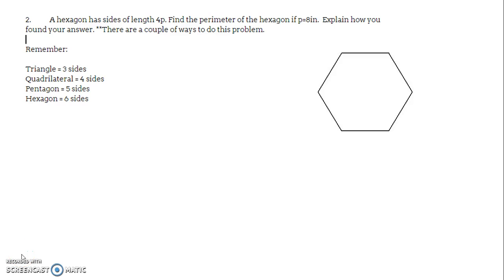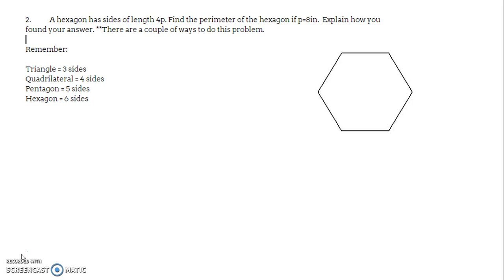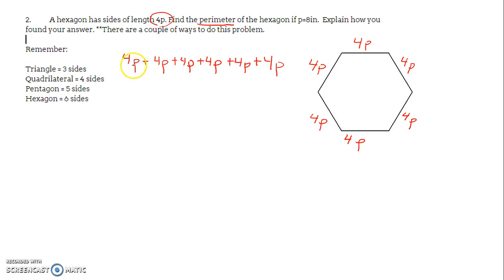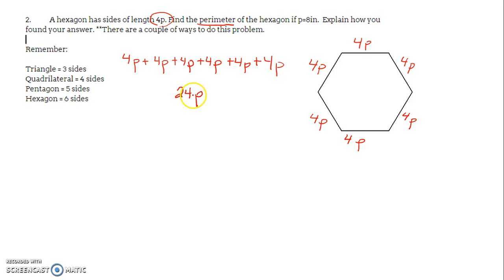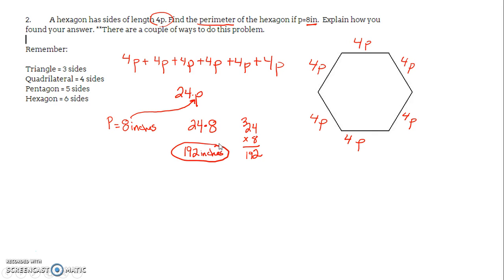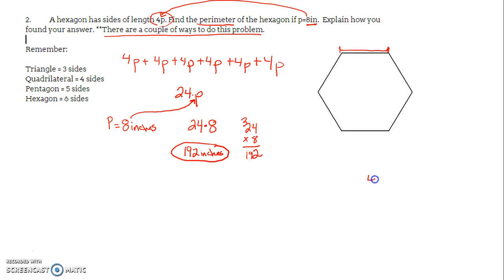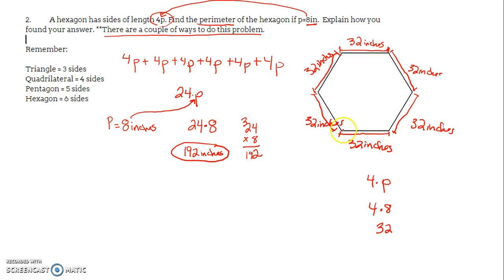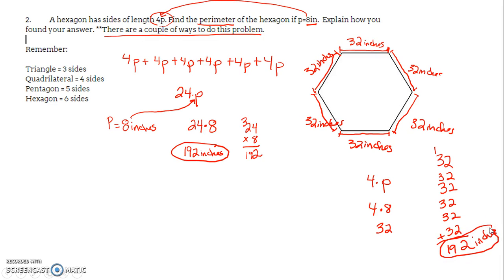#2 CR helper 26